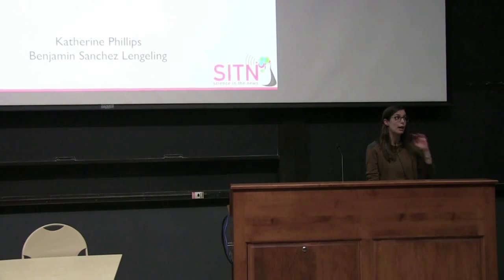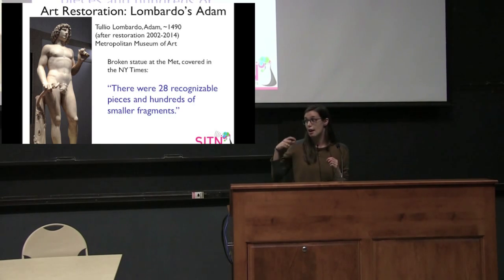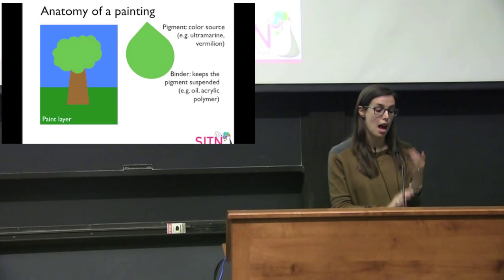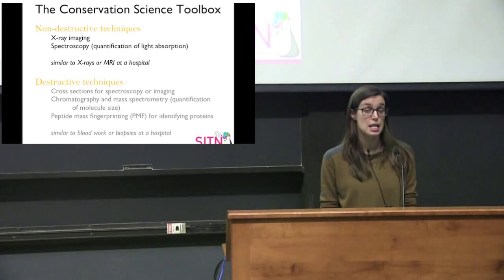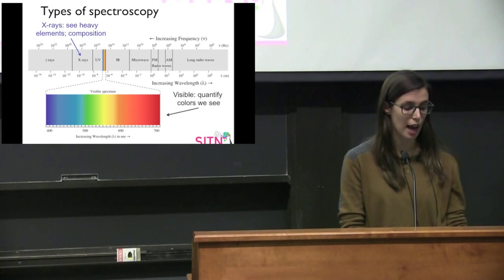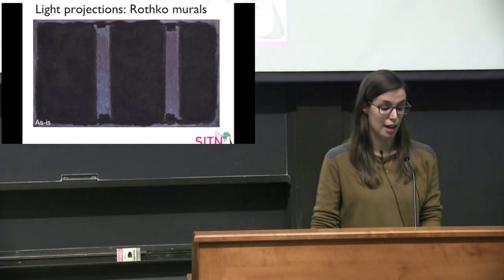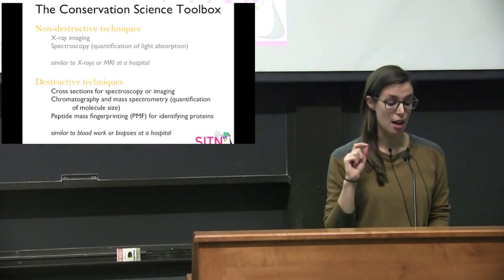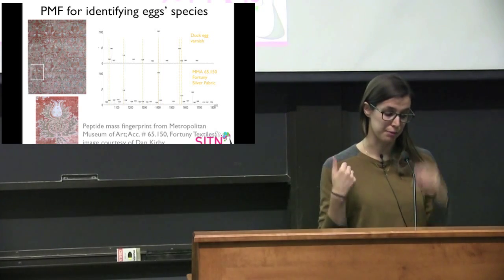Quantum to Analytical: Seeing and hearing the chemistry of art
Fall 2015
Presented by Katherine Phillips and Benjamin Sanchez Lengeling*

Science and art are often seen as disparate topics, but they frequently intertwine in surprising and interesting ways. In this talk, we will see how science can help us analyze, understand, and even create works of art. In doing so, we will lead the audience on a sensory adventure that will be fascinating for art-lovers and science-lovers alike. First, we will discuss how analytical chemistry can answer questions about visual art – questions such as: How was this made? Who made it? How old is it? Is it made with chicken eggs or duck eggs? We will then present an example of how we can create art using science: making music using computational chemistry. By simulating the quantum mechanical laws of physics that govern small things, we will investigate the vibrations of molecules. The talk will finish with an interactive performance in which we will "hear" the molecules make music.

*Please note, due to unforeseen technical difficulties we are only able to post the first half of the lecture presented by Katherine.